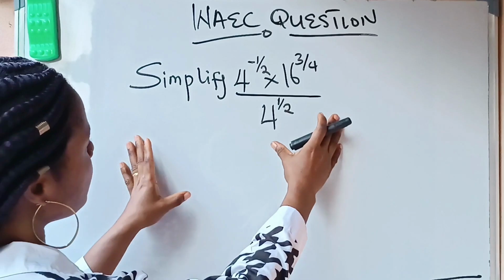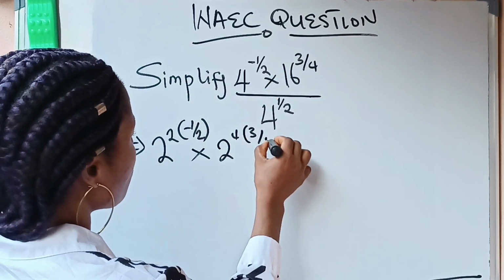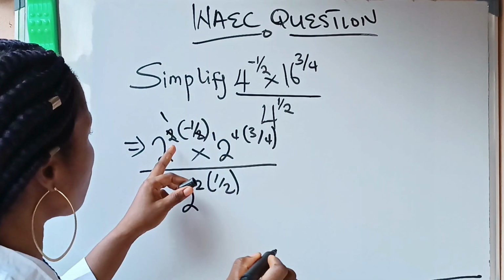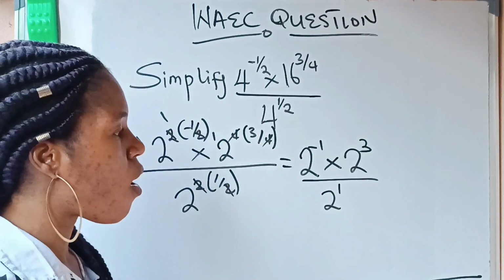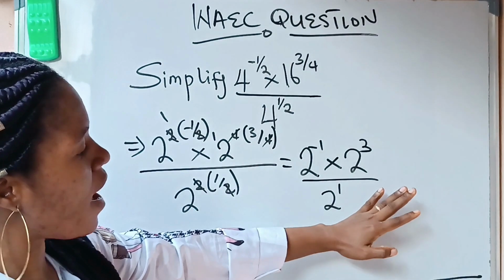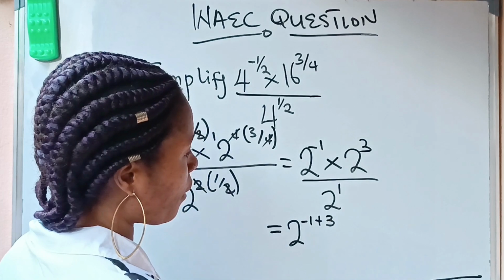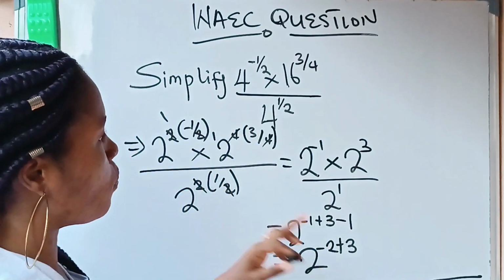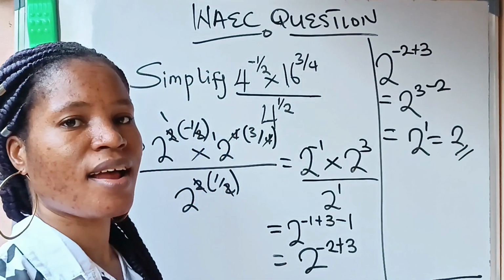how to solve indices in maths using laws of indices.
this indicial expression in mathematics was analyzed step by step using laws of indices.